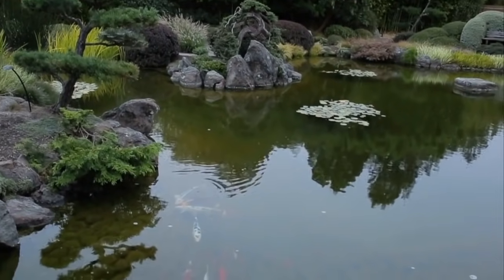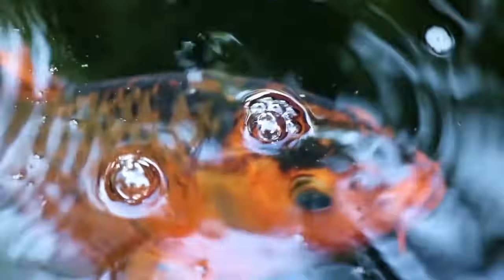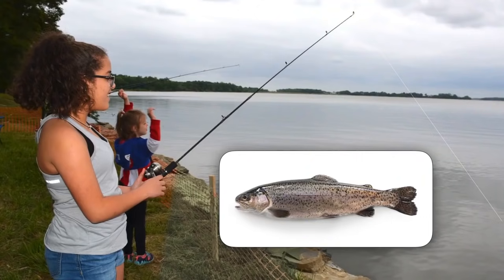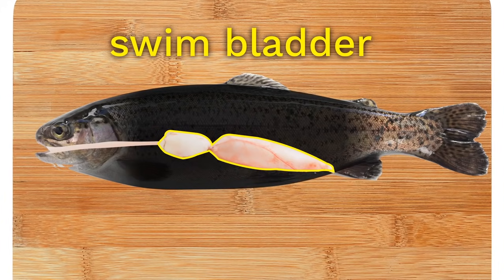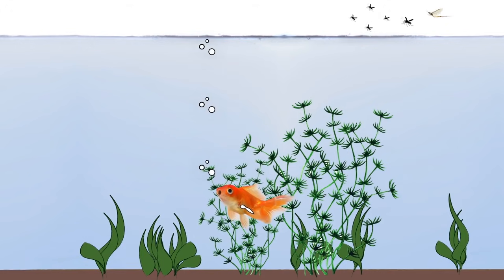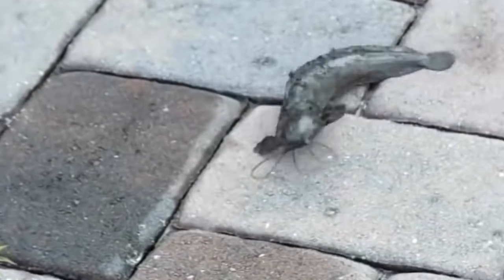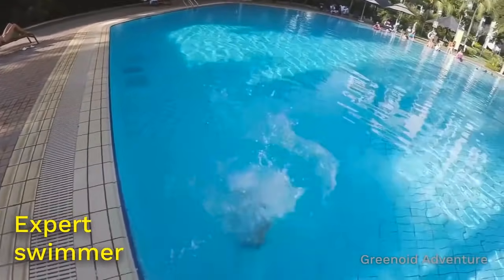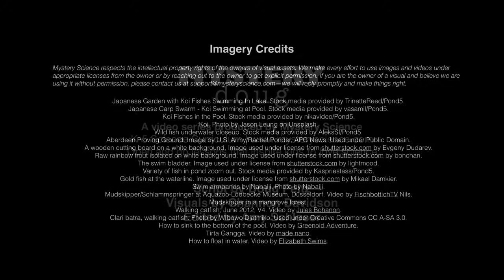Why can't fish breathe on land?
Are your kids wondering: “Why can't fish breathe on land?” This question came from Lamar, a 2nd Grader from the US.